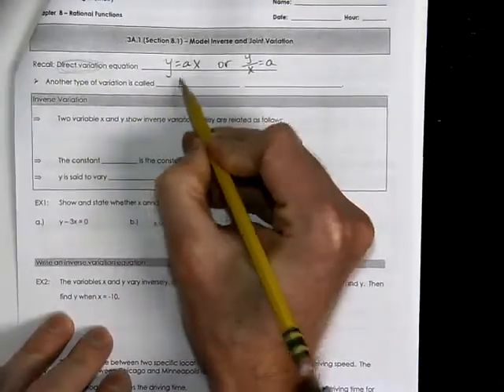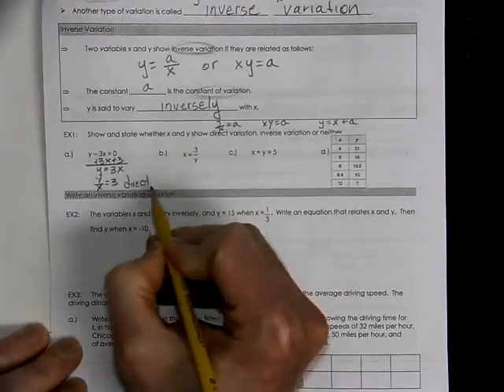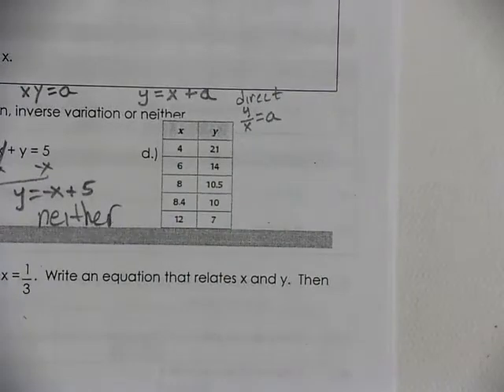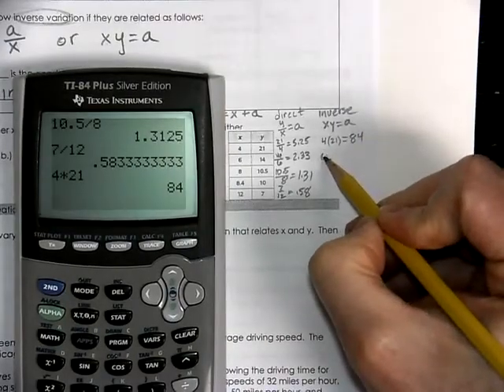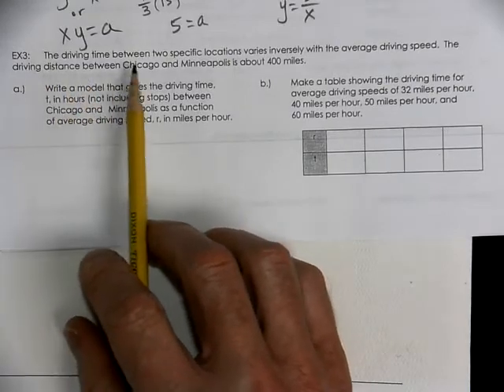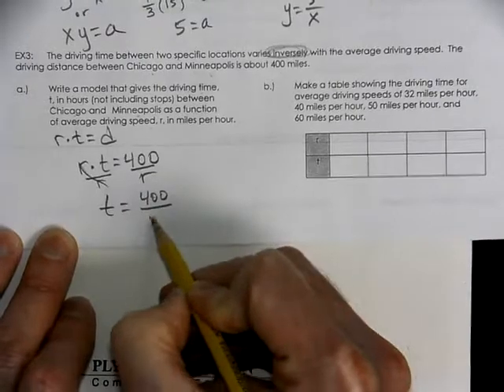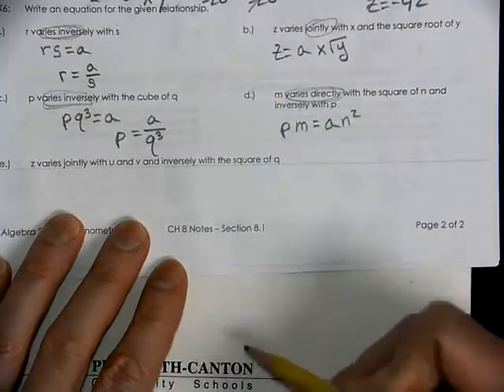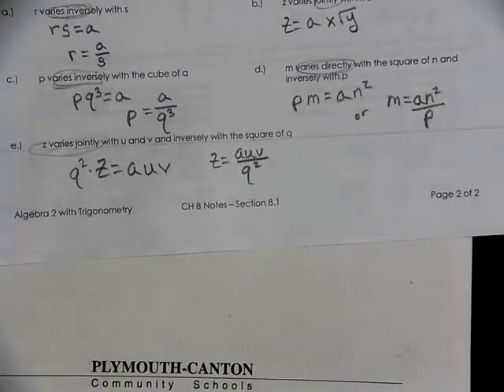A2T 3A 1 8 1 Direct and Inverse Variation